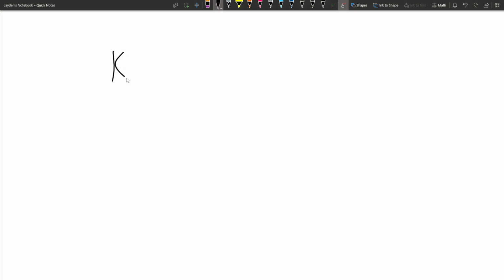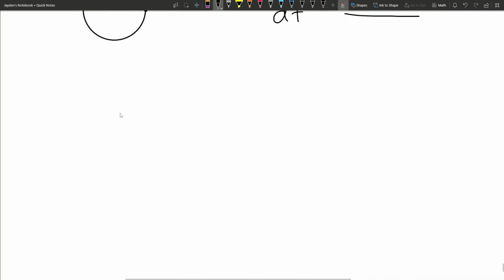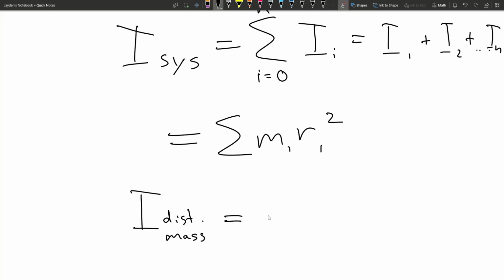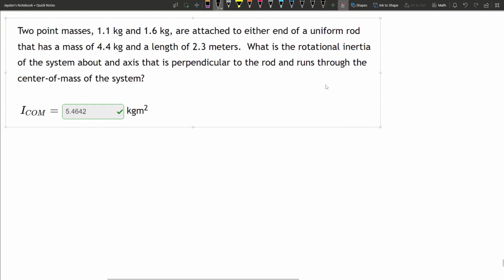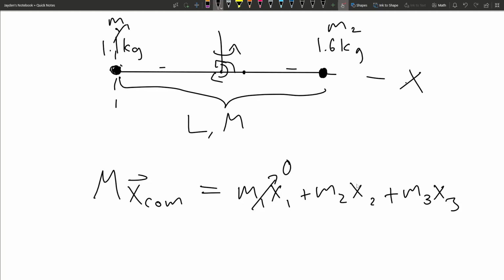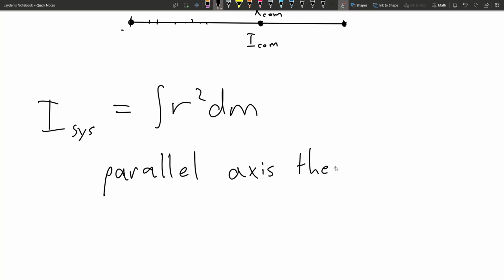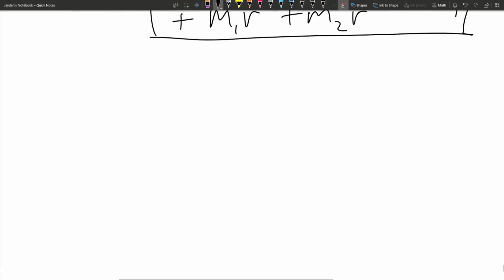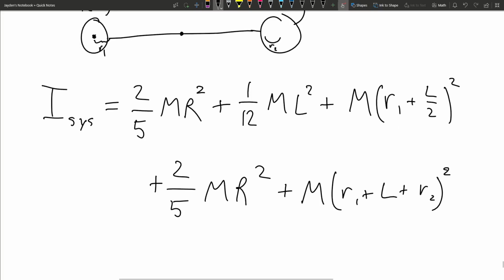Moment of Inertia Explained